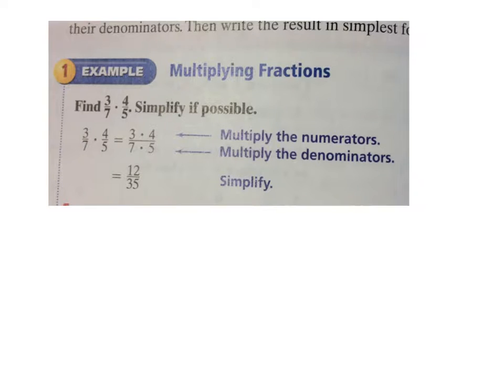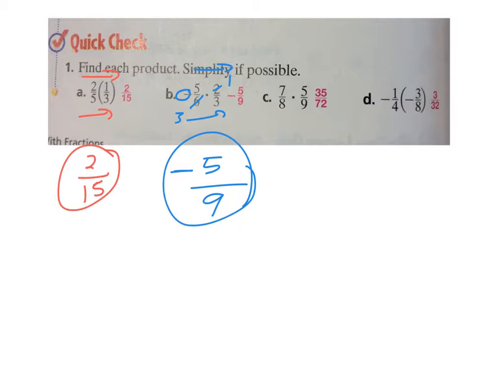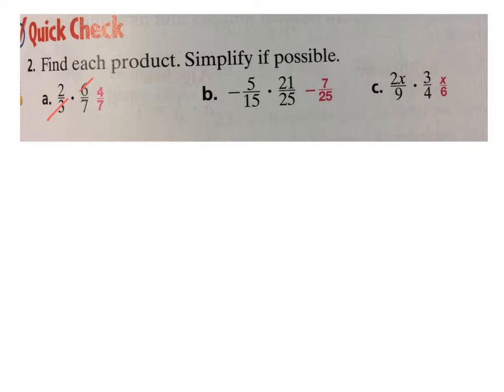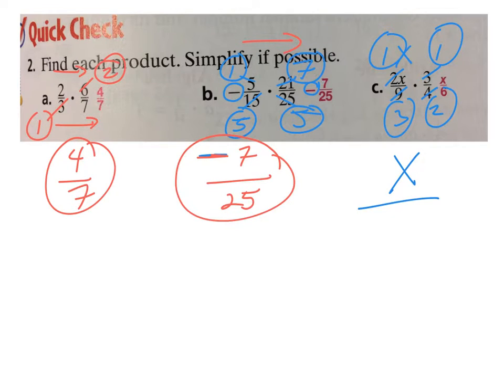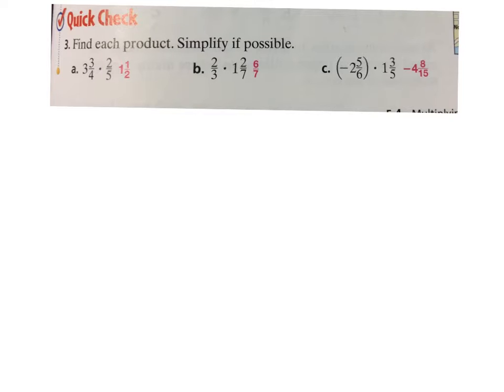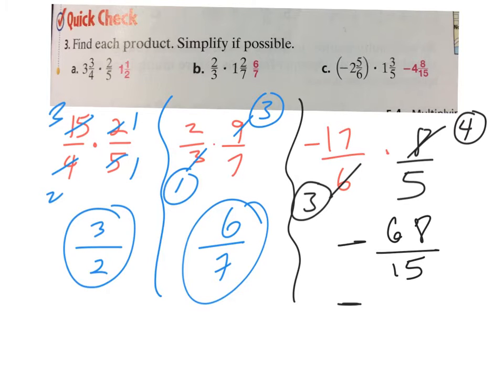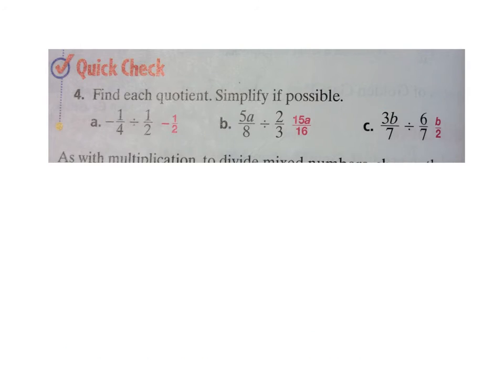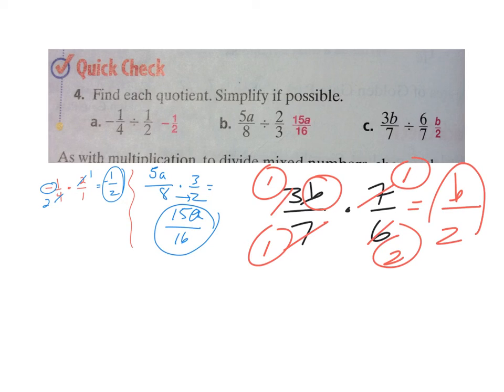pa 5-4 examples